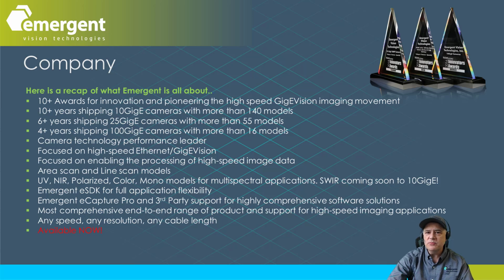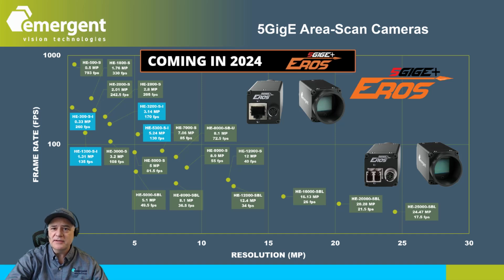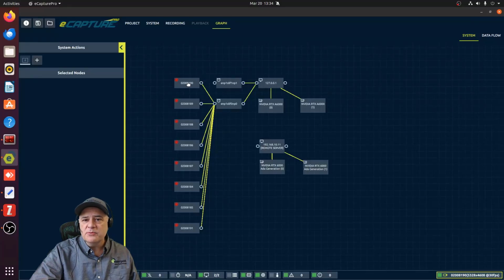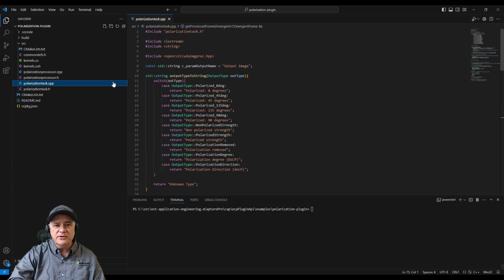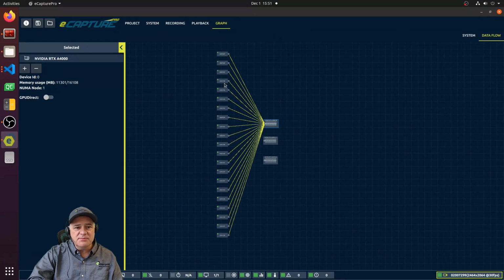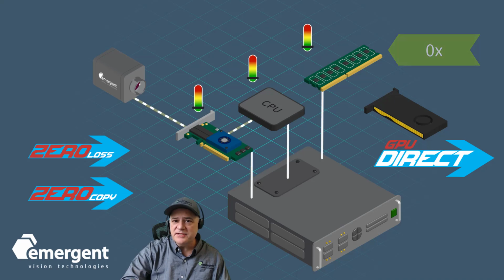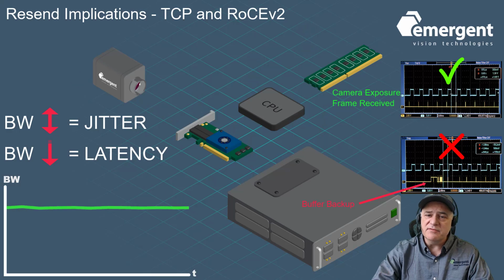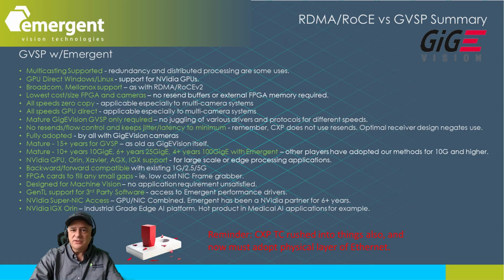Webinar: Performance Cameras, Software, and Systems for AI and Machine Learning Applications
Emergent has been recognized with awards as the company who has brought 10GigE, 25Gige, and 100GigE cameras to the Machine Vision Market. At the same time, Emergent has enabled the use of such cameras with our highest performance software. GPUs and other processing technologies are being used now for AI and Machine Learning applications in addition to traditional Machine Vision applications. Emergent has developed cutting edge technologies to enable the use of our performance cameras in such AI and Machine Learning applications.